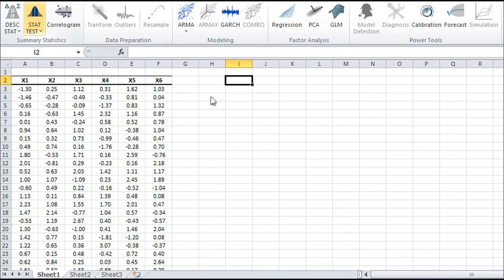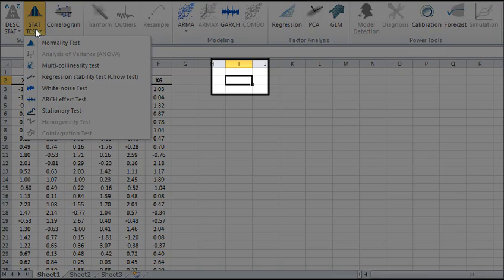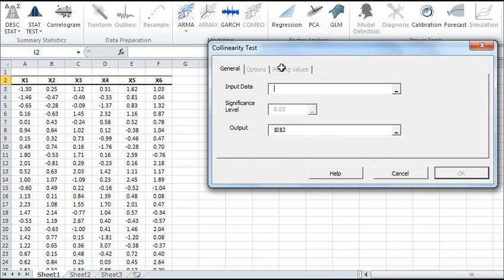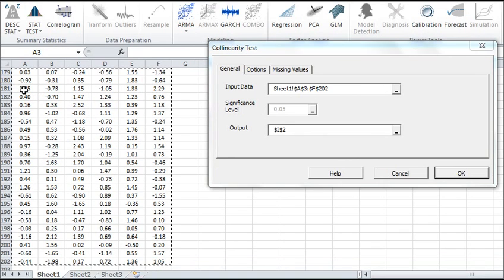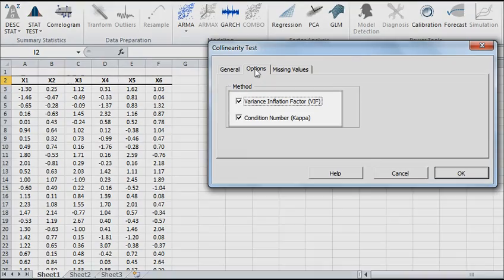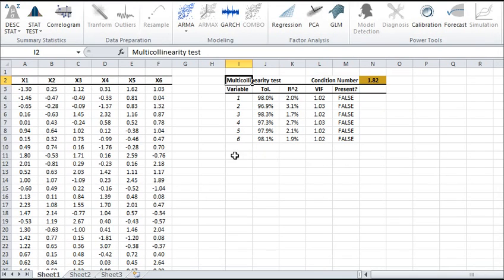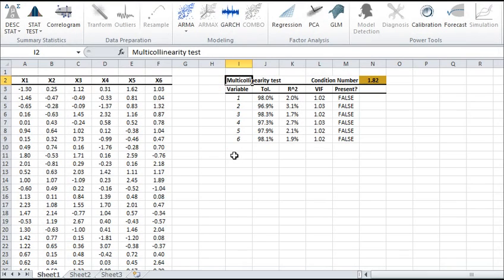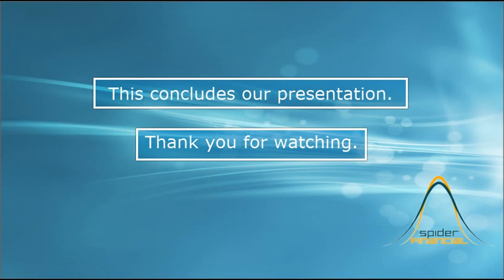Collinearity test in Excel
The video shows the steps for carrying out a multi-collinearity test with NumXL 1.60 in Microsoft Excel.